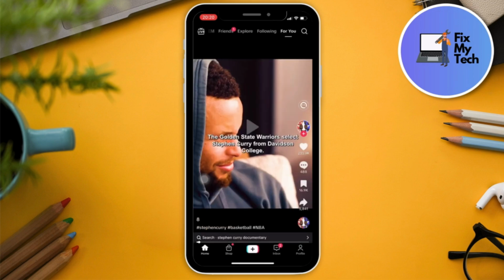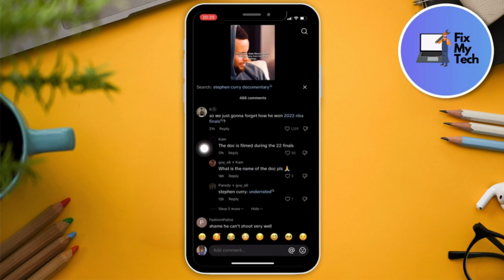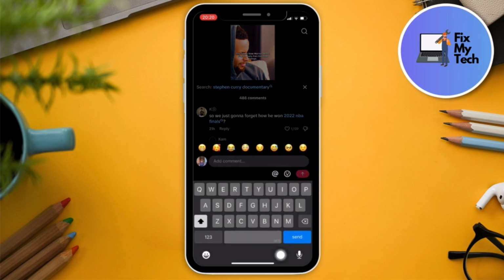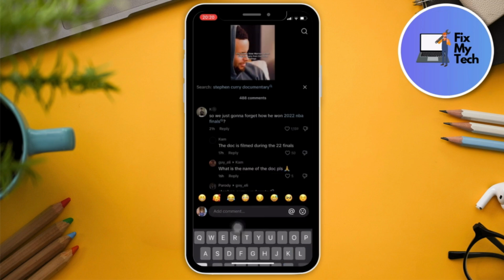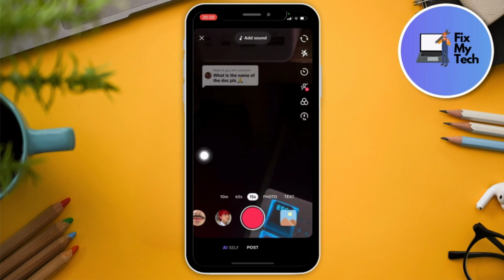How to Comment Photos on TikTok | Put Pictures in TikTok Comments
Want to comment with photos on TikTok? This simple guide will show you how to post images in TikTok comments, making your interactions more engaging and fun!

📸 Step-by-step process to add pictures in comments
💬 Enhance your TikTok comments with images
✅ Updated method for 2025
📱 Works on both iOS & Android devices

Perfect for TikTok users looking to get creative and stand out in comments!